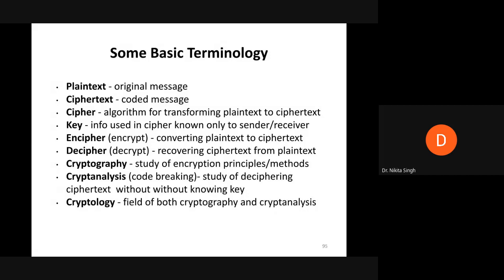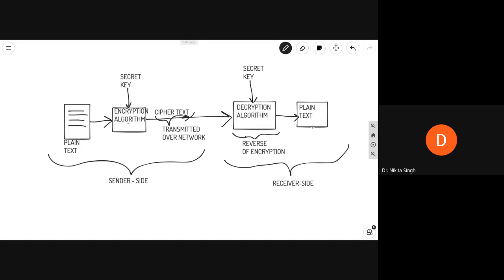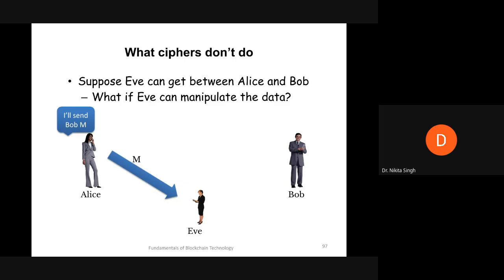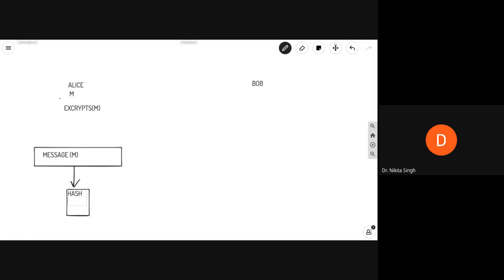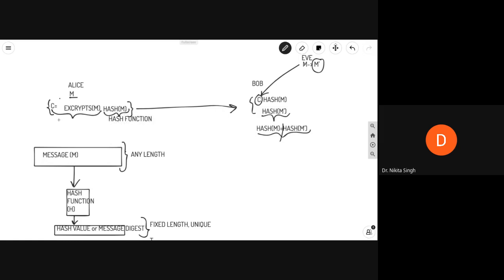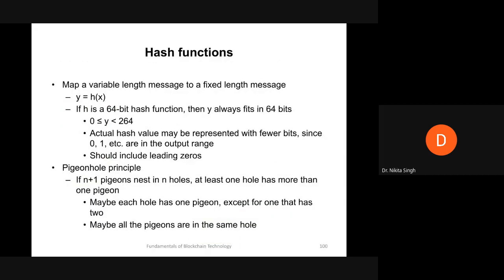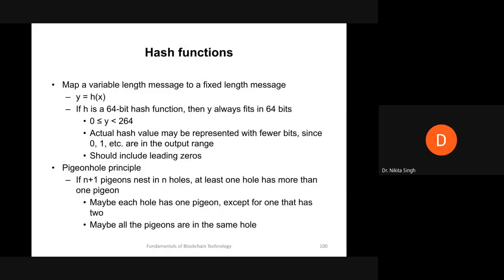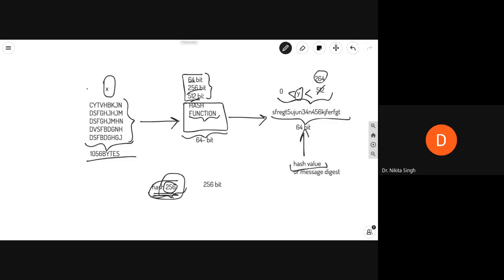Lecture 11: Introduction to Encryption Algorithms